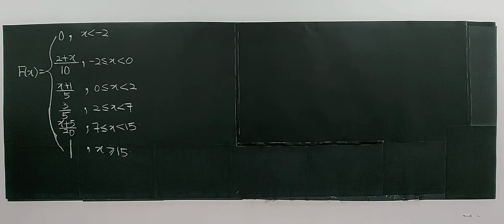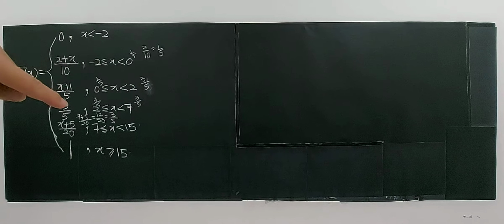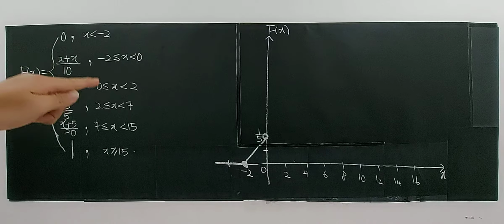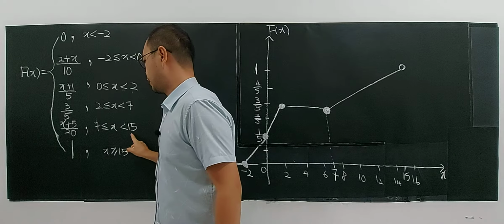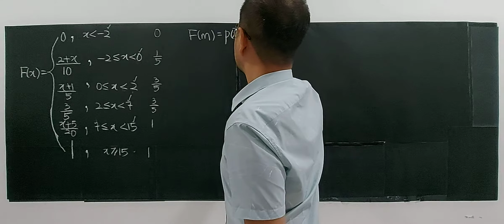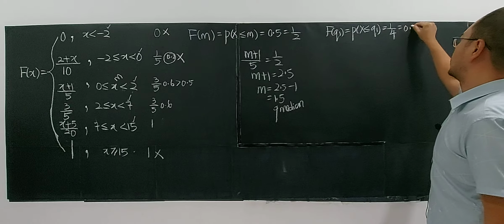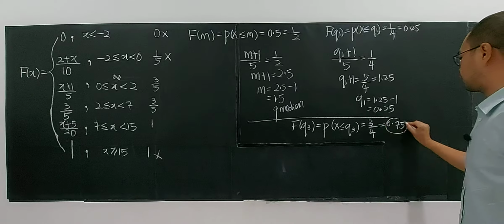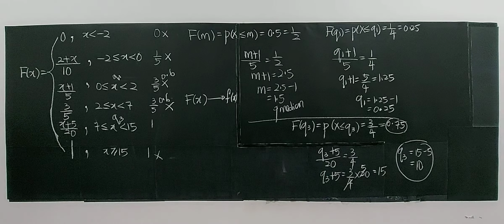Continuos Random Variable 12